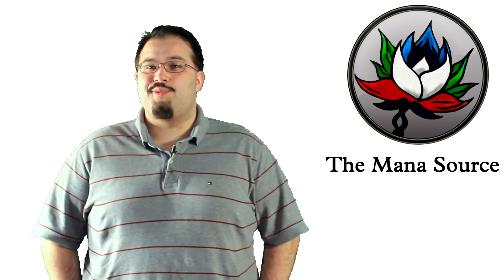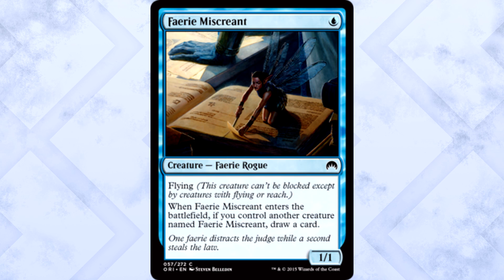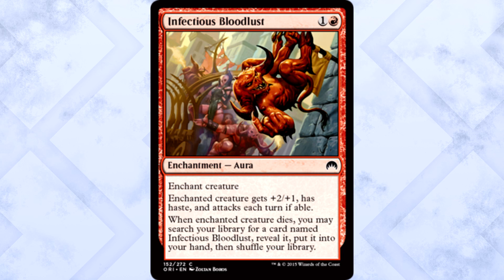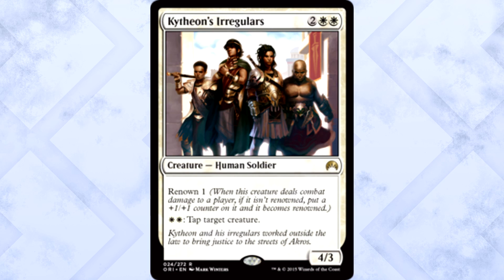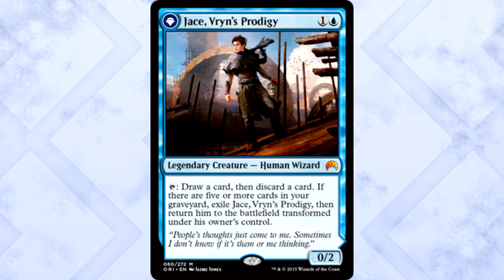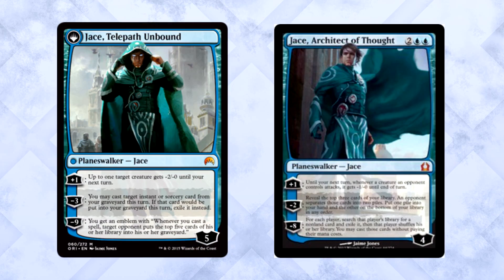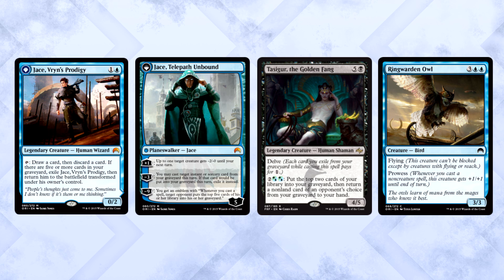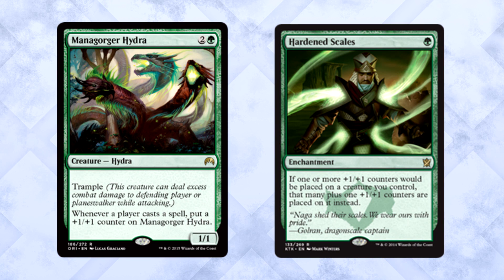Magic Origins Spoilers: Jace, Vryn’s Prodigy, Telepath Unbound, Managorger Hydra, and more – MTG!